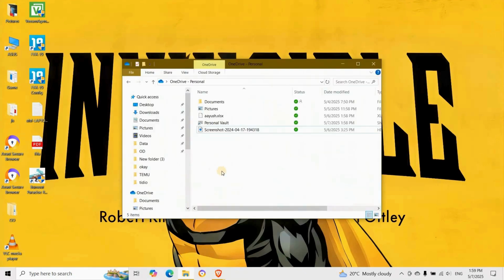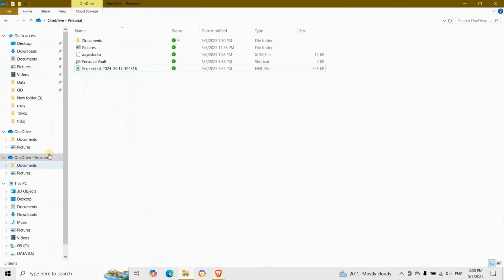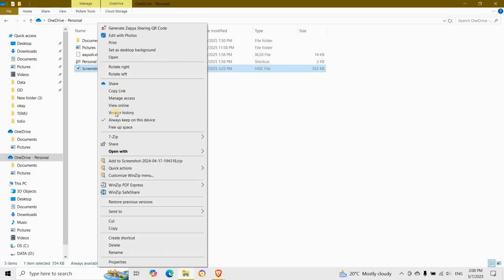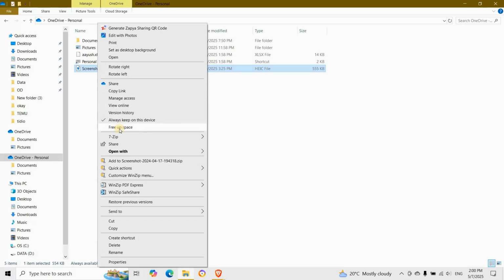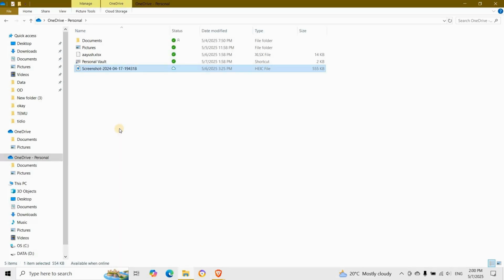How to Keep One Drive Files Online Only 2025?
Optimize your device's storage by keeping OneDrive files online only. This guide shows you how to make files available in the cloud without taking up local space.